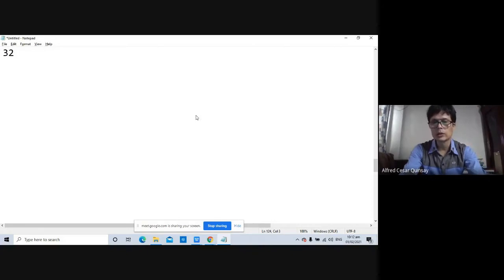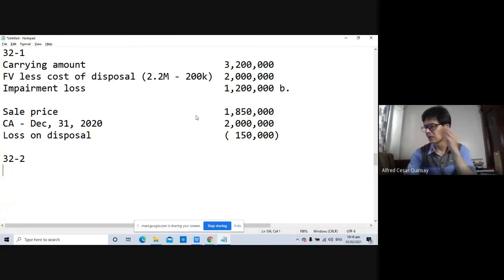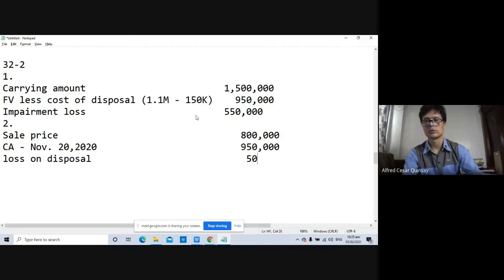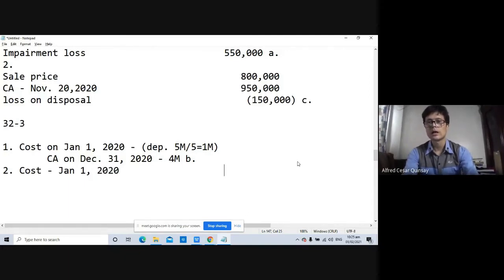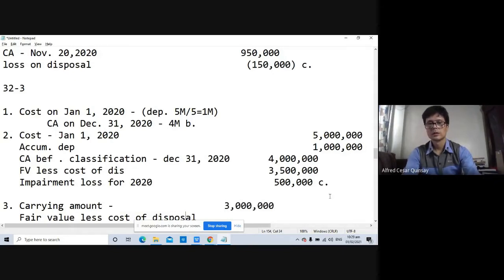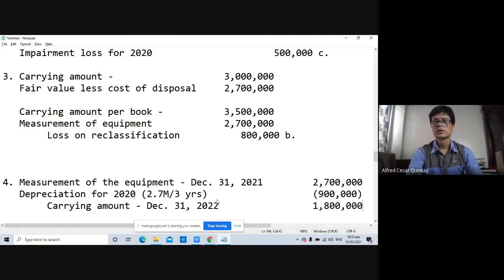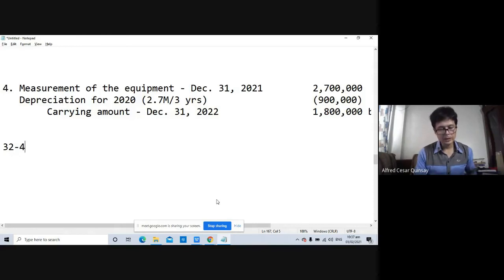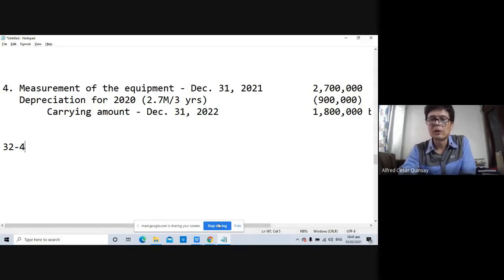PFRS 5: How to Answer problems involving Non-Current Asset Held for Sale Part 2